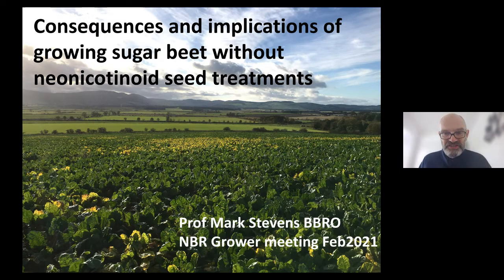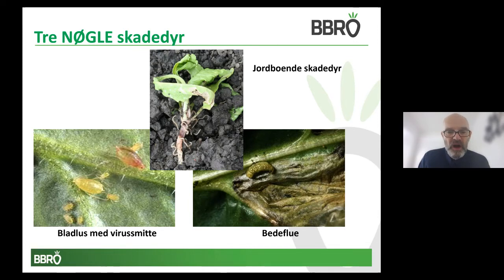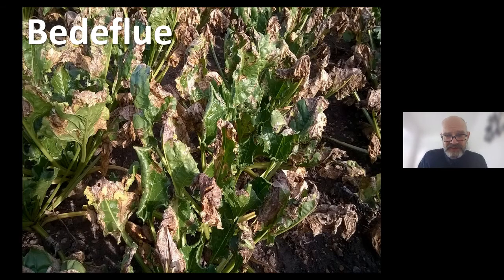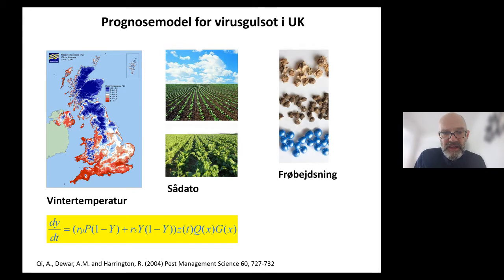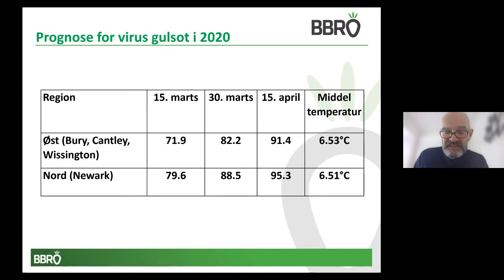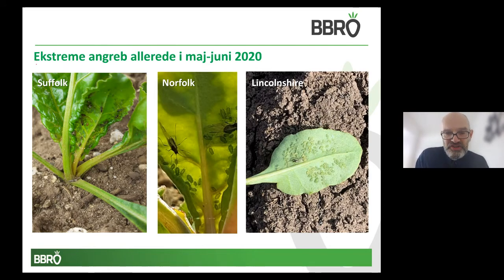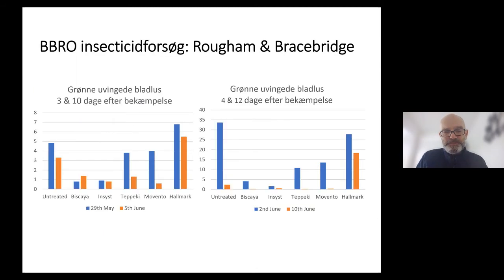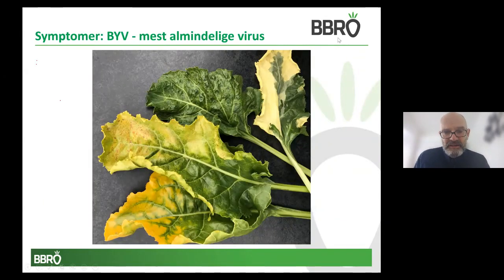Vintermøde 2021, Virus og bladlus i England